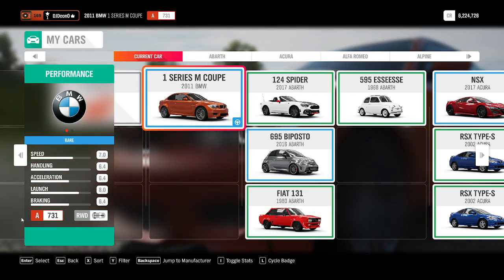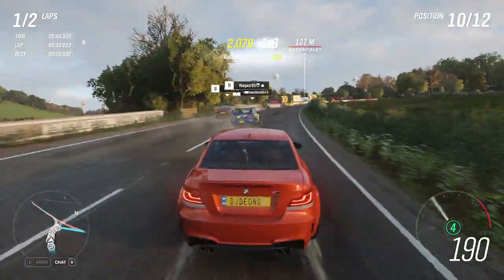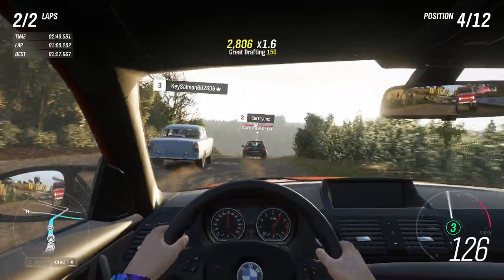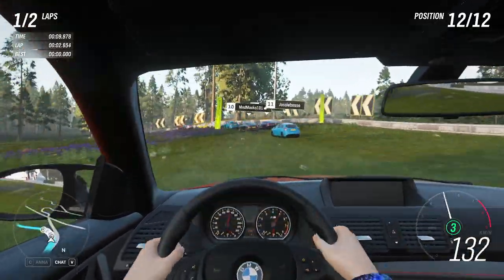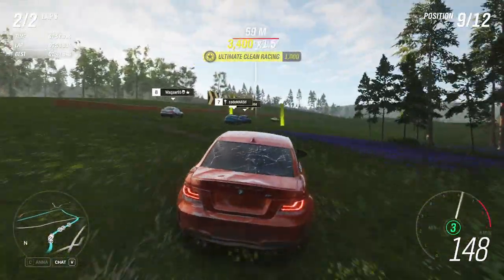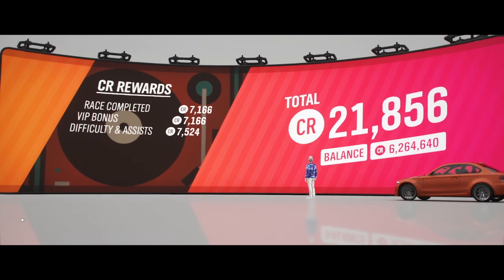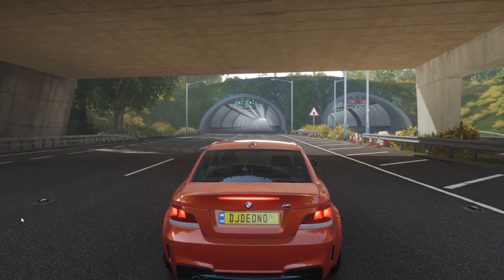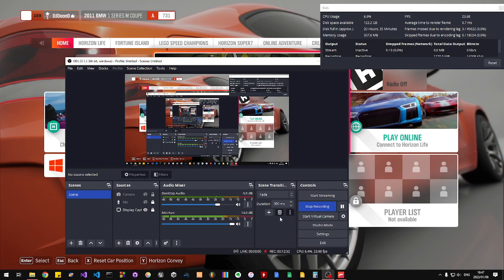Forza Horizon 4 - 'THE TEST' - Vehicle 074 - 'STOCK' 2011 BMW 1 SERIES M COUPE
Welcome to the next video in the series where I test drive every single stock and untuned car that I can get my hands on in Forza Horizon 4 in a series of controlled tests, which I call 'The Test' - in this video I'm testing the 2011 BMW 1 SERIES M COUPE!

00:00 The Blah-Blah
00:55 The Tarmac/Dirt Test (Exterior/Chase View)
02:41 The Tarmac/Dirt Test (Interior View)
05:05 The Cross Country Test (Interior View)
07:01 The Cross Country Test (Exterior View)
09:29 The Drag Test
11:13 Does it Drift?

Peace,
D